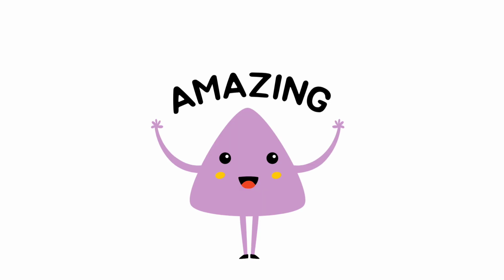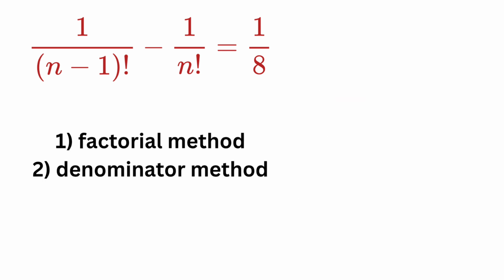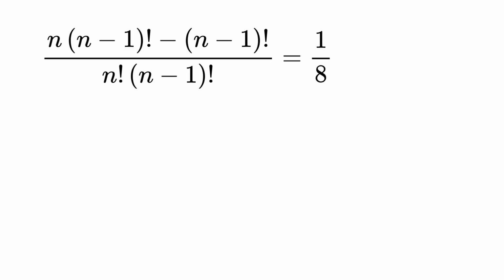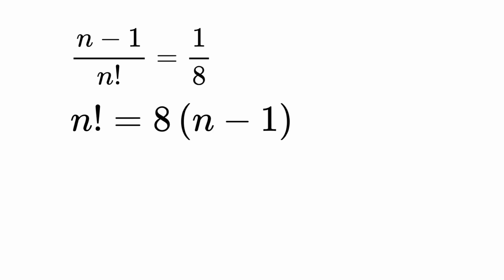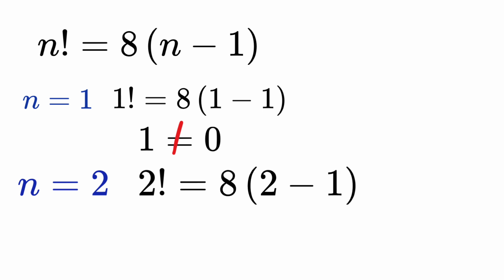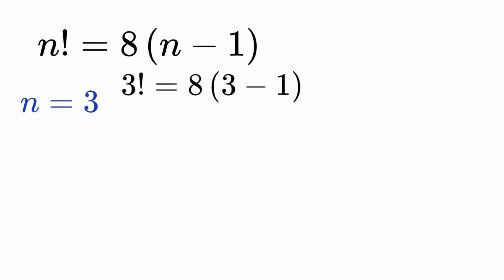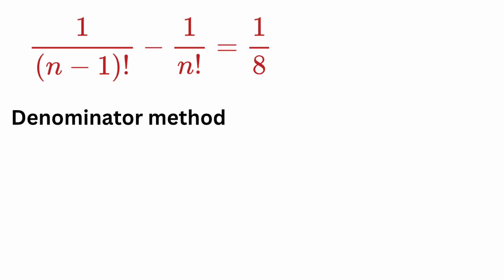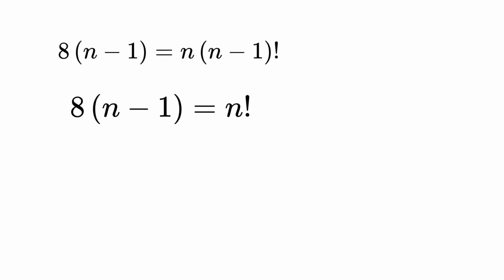The Facinating Equation of Factorial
Join us in this exciting video as we explore the intriguing relationship between factorials through a captivating equation!mathematics algebra math We will break down the mathematical expression
\[ \frac{1}{(n-1)!} - \frac{1}{n!} = \frac{1}{8} \]
and reveal its significance in combinatorial mathematics. Whether you're a student looking to understand factorials or a math enthusiast eager to explore deeper concepts, this video is perfect for you.

- Math
- Factorials
- Combinatorics
- Mathematics
- Equation
- Educational video
- Algebra
- Learning math
- Math tutorial
- Problem-solving